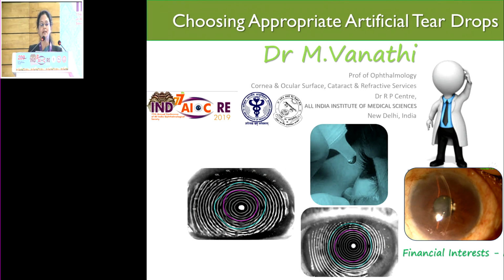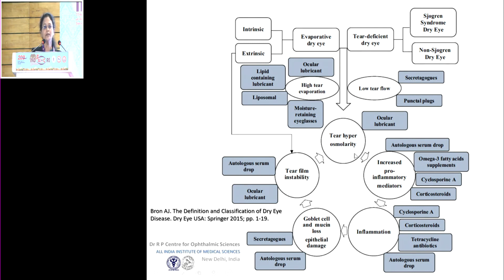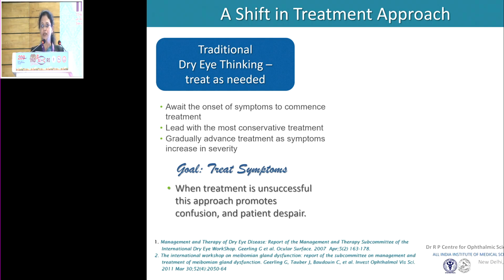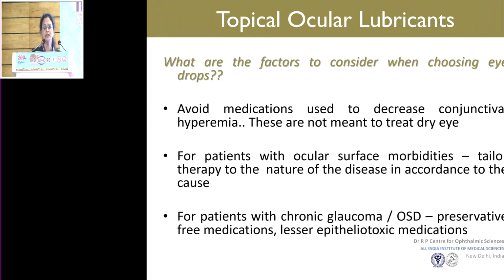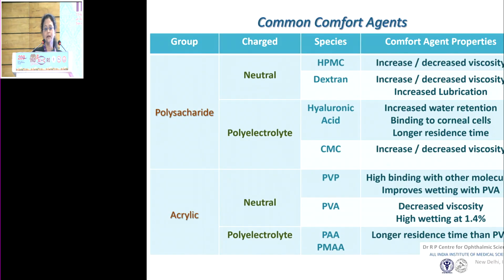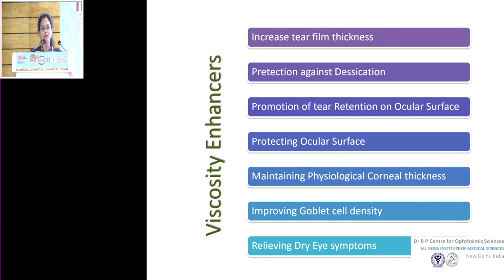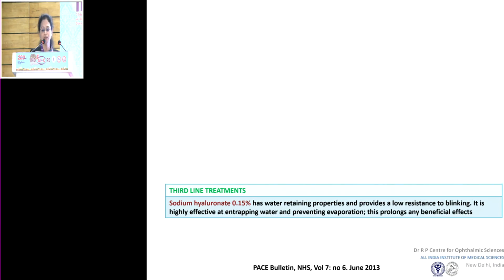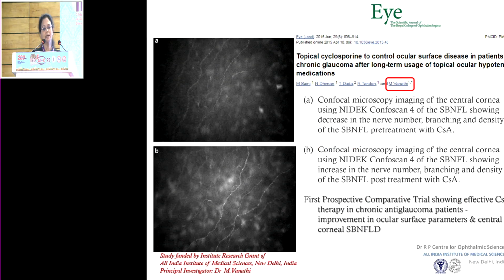AIOC2019 IC578 Topic Conventional Management Pearls choosing appropriate Artificial . Prof.Vanathi M